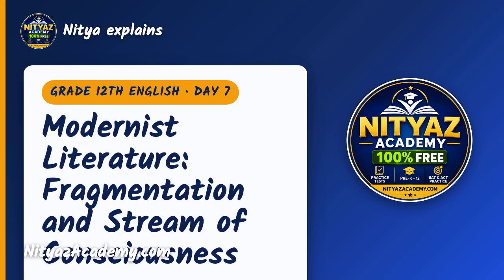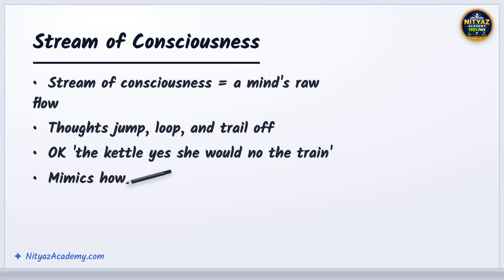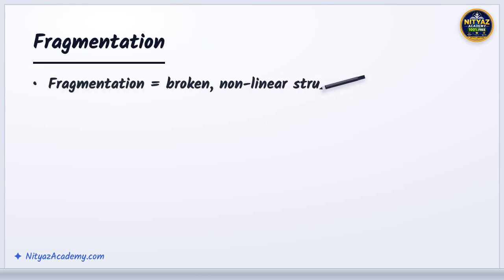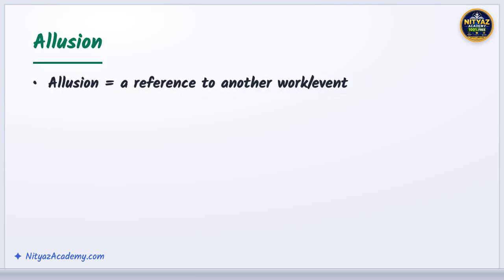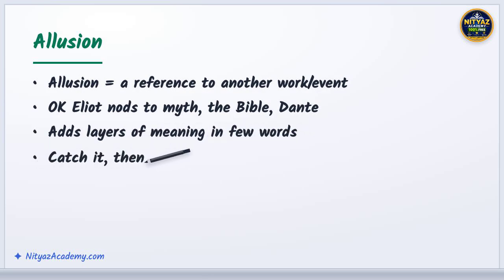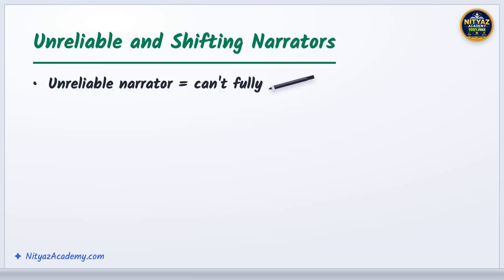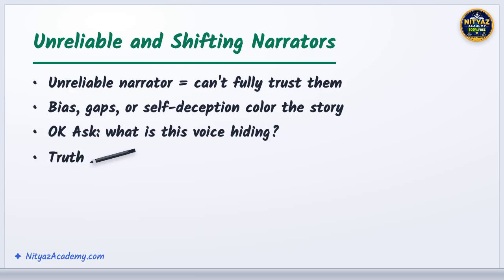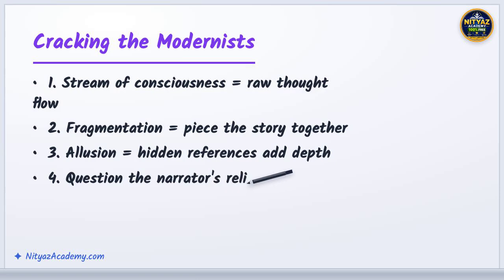Grade 12 English - Modernist Literature | Grade 12 English with Nitya | Nityaz Academy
Grade 12 English - Modernist Literature — explained step by step on the whiteboard by Nitya, your Nityaz Academy tutor.